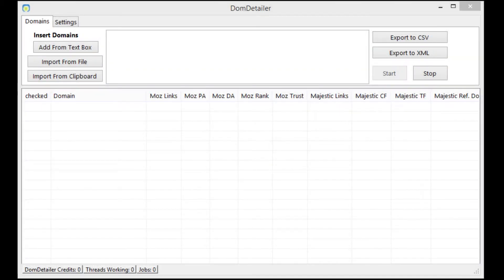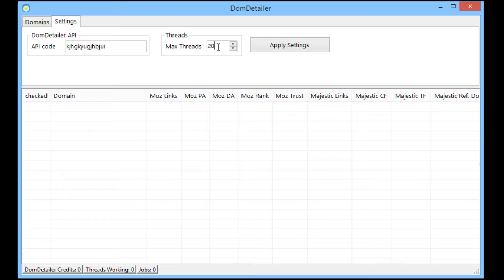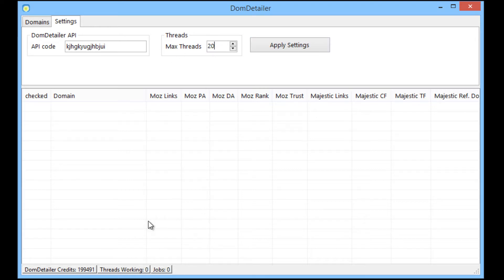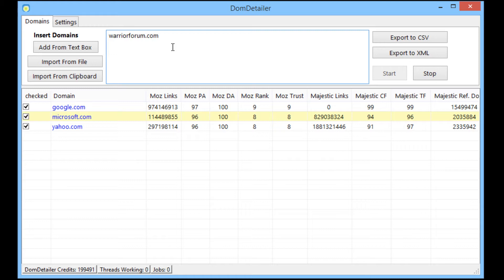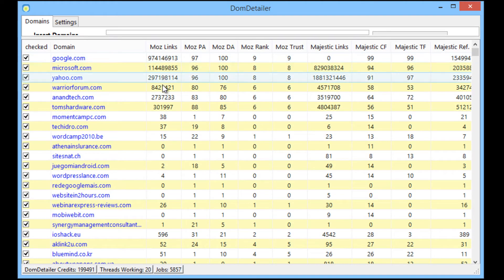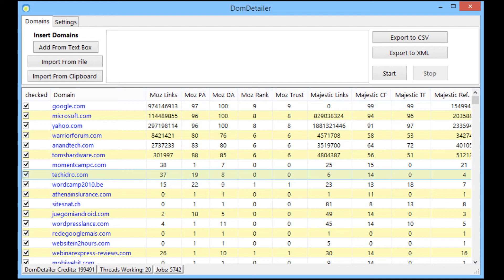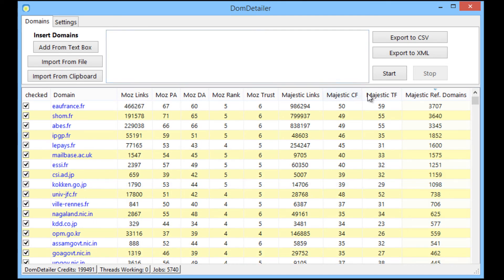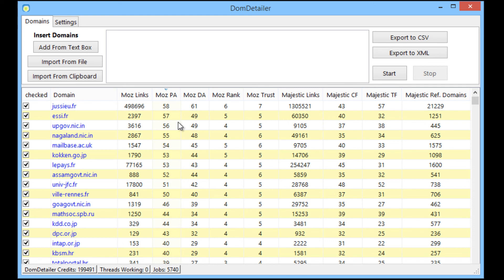DomDetailer Setup and Usage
DomDetailer is a one of a kind software and service which allows you to be able to check as many domains for their Majestic and Moz SEO stats such as Domain Authority, (DA) Page Authority(PA), Citation Flow (CF), Trust Flow (TF) and other stats for as many domains as you like without the need for an account at either Majestic or Moz.

DomDetailer can be integrated into any software very easily and is currently in use with Domain Hunter Gatherer, the worlds most advanced Expired Domain and Web2.0 account miner.